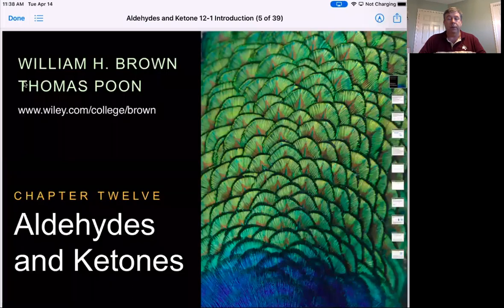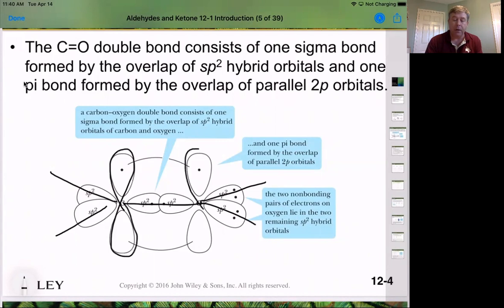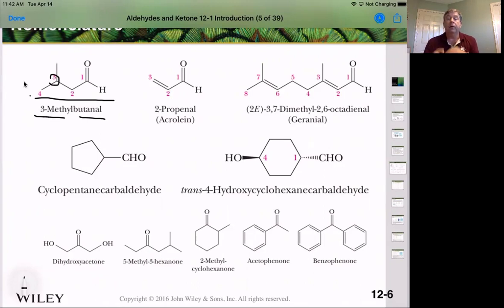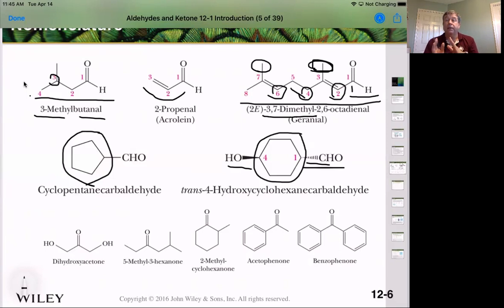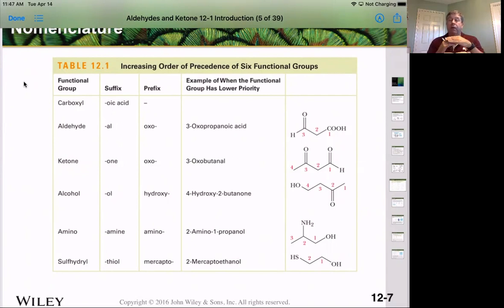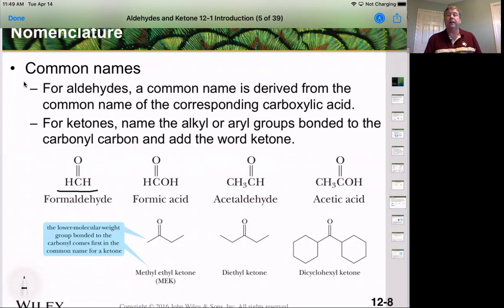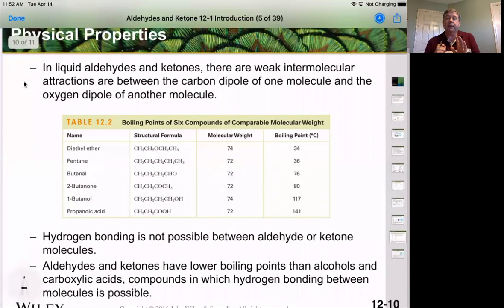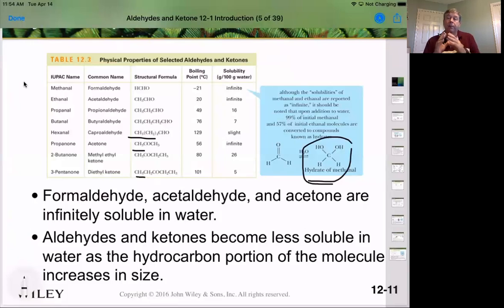CHEM 2330 Summer I Chapter 12 Part 1